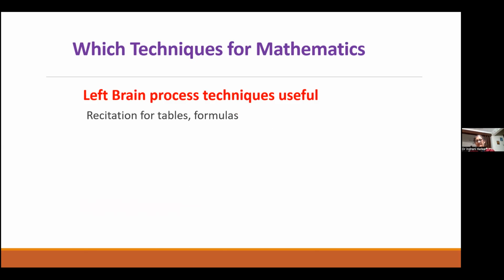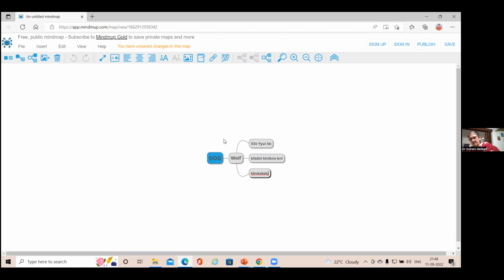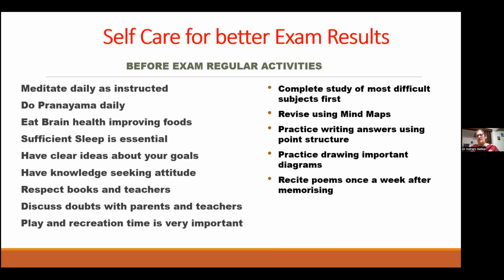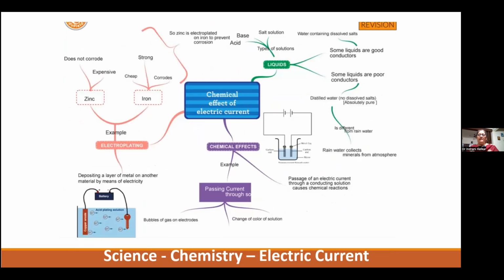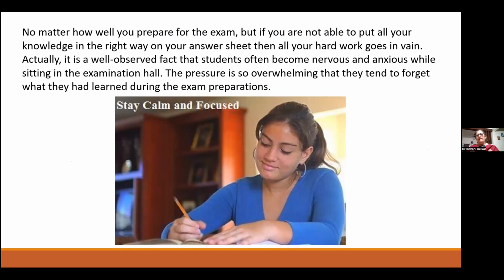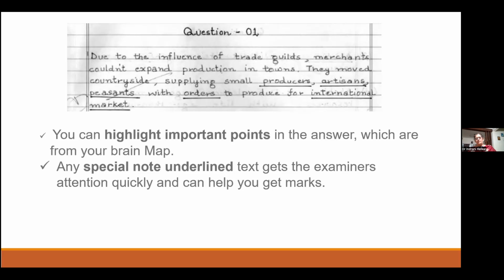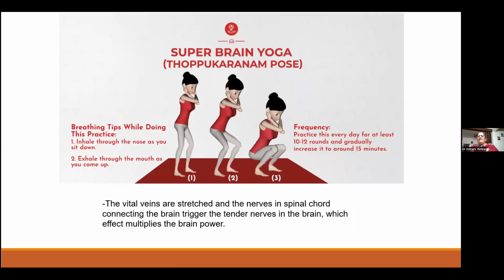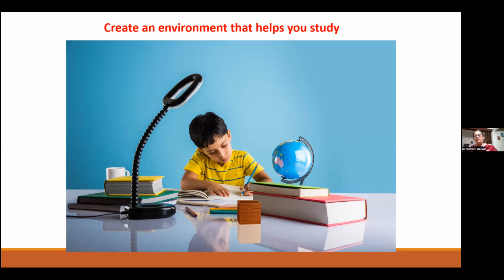10th Day Super Memory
Last day of Program